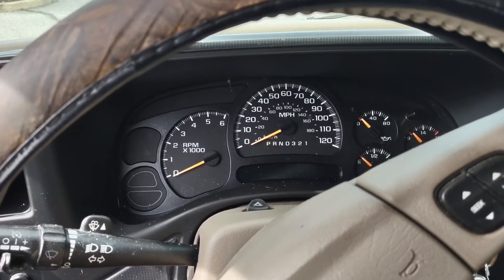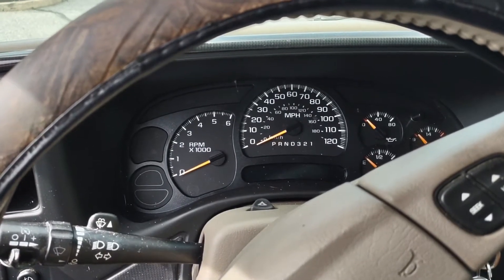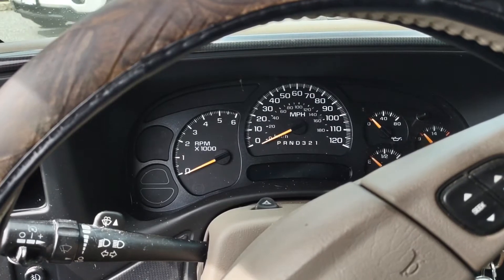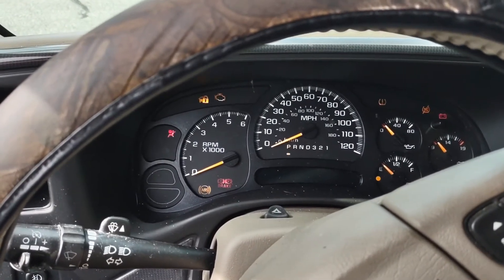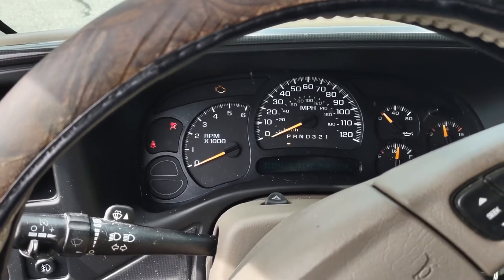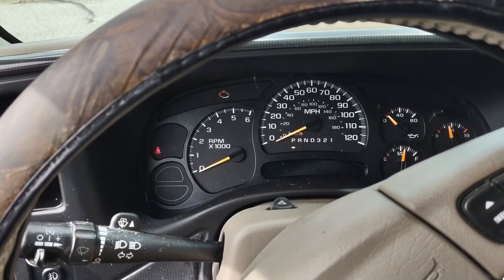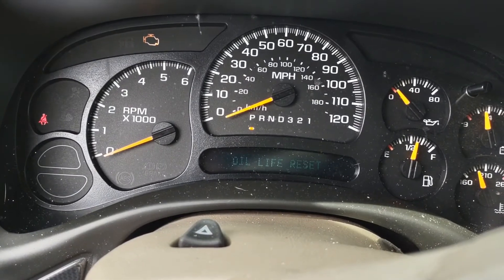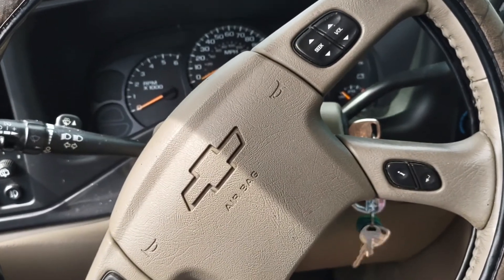Chevy change engine oil warning on a Silverado suburban or GMC Sierra 99 through 2006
hey folks it's been awhile sorry I got busy with work been working a couple jobs, in this video I'm going to show you how to reset the change engine oil warning light in your Silverado suburban or Sierra 99 through 2006 and may work with some other models as well.